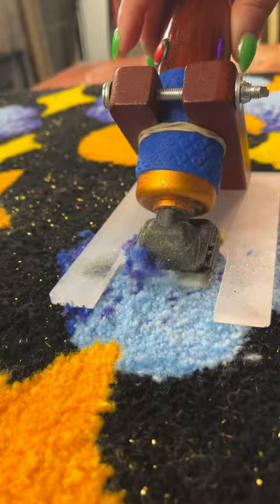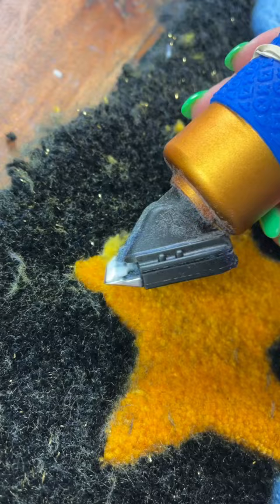Tufted space rug, sculpting it out w/ my carpet carver!